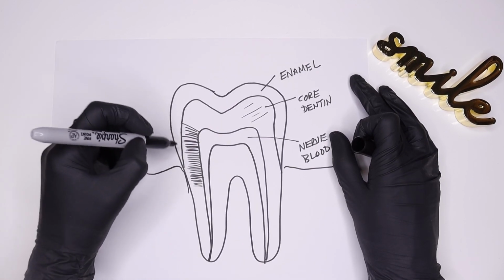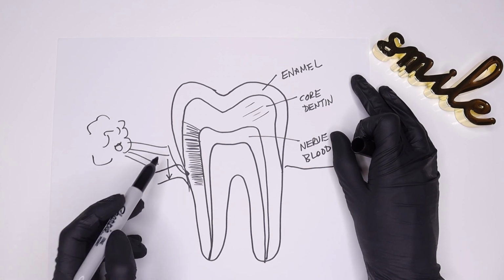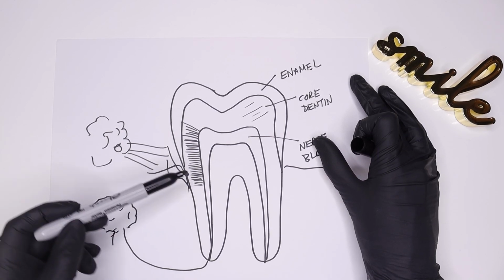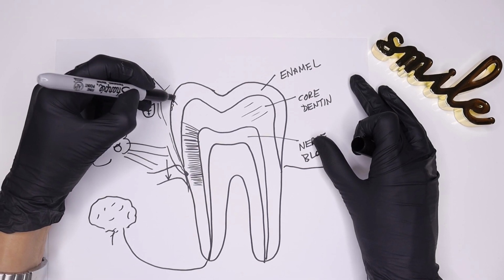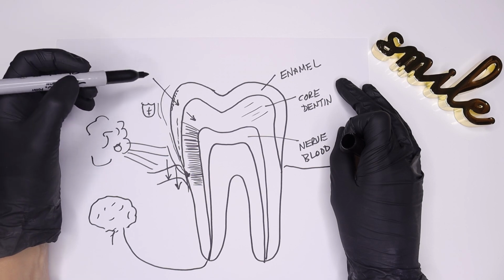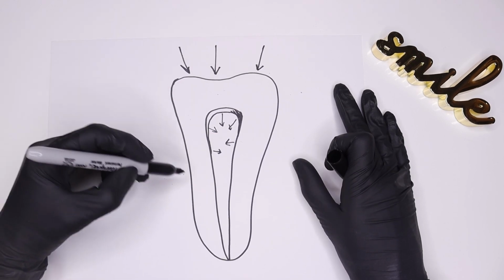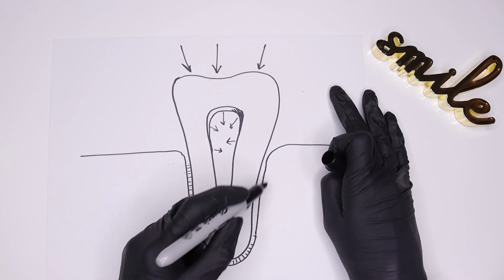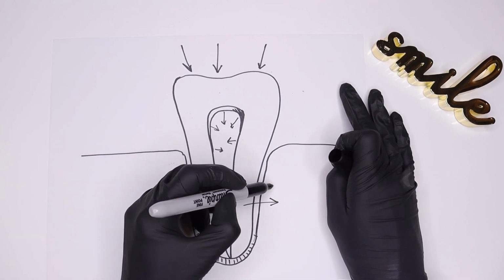Understanding Your Teeth: a Visual Explanation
Hey everyone!
I wanted to clarify some things dentists say that might not totally be understood. Often times, dentists forget that what we are saying isn't easily visualized by everyone. Until I sat down and drew this, I didn't even realize how many fundamental concepts are missed. Hopefully this gives more insight to some of the concepts I have been explaining in my past videos and to what your dentist might be telling you. Enjoy!

Don't forget to leave suggestions in the comments on what I should do next!